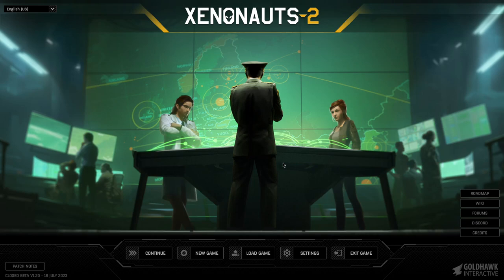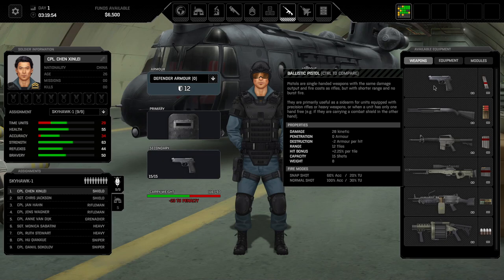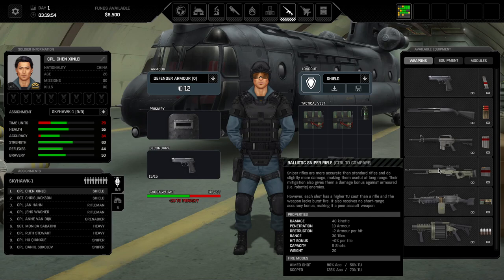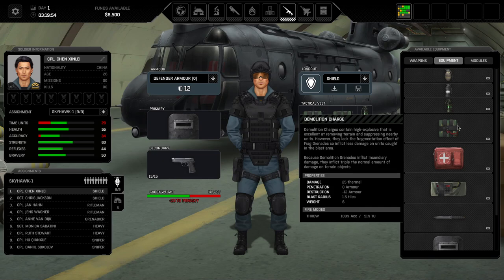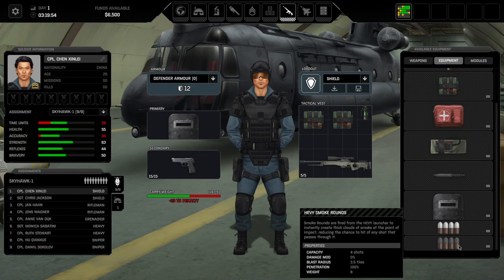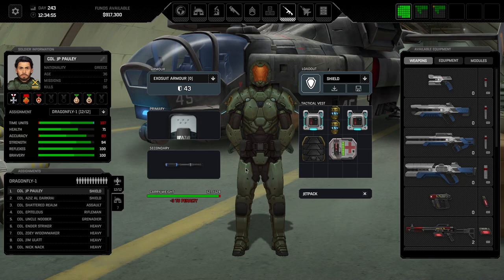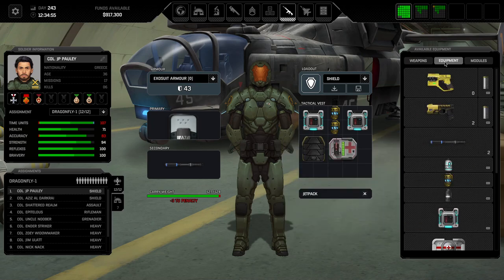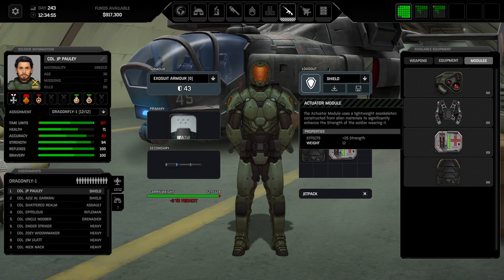Xenonauts 2 Ultimate Guide to Equipment & Armor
to our ultimate guide and tips for Xenonauts 2

In this video, we will dive deep into the intricate world of soldier strategies, providing you with expert advice and crucial insights to dominate the battlefield. Whether you're a rookie or a seasoned commander, this comprehensive guide will equip you with everything you need to know when it comes to training, customizing, and deploying your soldiers effectively.

From basic training exercises to advanced combat techniques, we've got you covered. Join us as we explore the various classes and their respective roles, perfecting their skill sets, and maximizing their potential on the battlefield. Learn how to strike the perfect balance between offense and defense, master the art of cover utilization, and synchronize your troops for flawless coordination. No soldier guide would be complete without delving into the wide array of weapons, equipment, and armor at your disposal. We'll discuss the pros and cons of each, helping you make informed decisions for your squad's loadouts.

Additionally, we'll provide valuable tips for effective team formations, positioning strategies, and target prioritization. Unleash the full potential of your soldiers and outsmart the enemy with our valuable insights and proven tactics. Upgrade your tactical prowess today with our ultimate Xenonauts 2 soldier guide! Prepare your troops for the ultimate clash with extraterrestrial forces and secure humanity's future. Are you ready to lead your soldiers to victory?